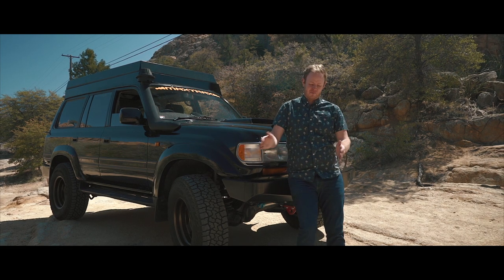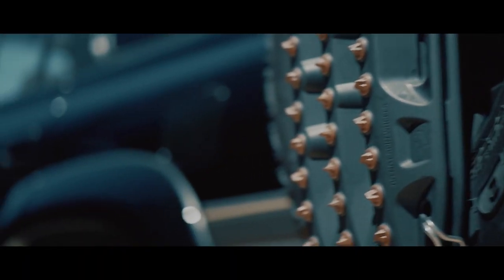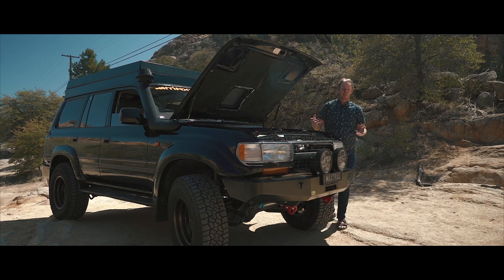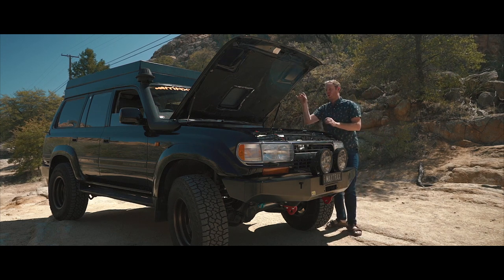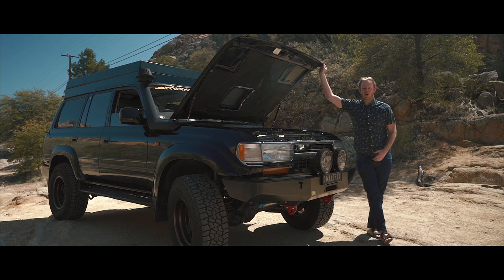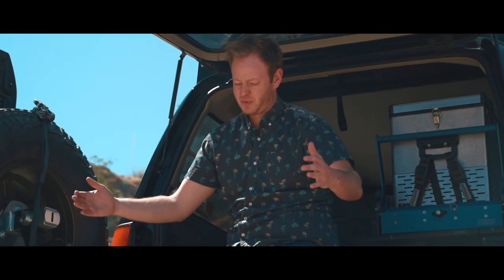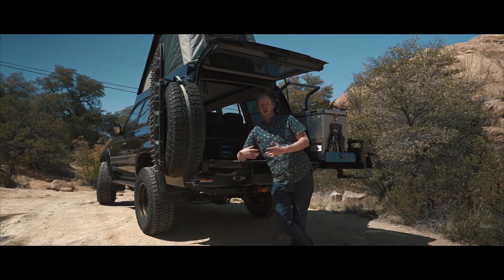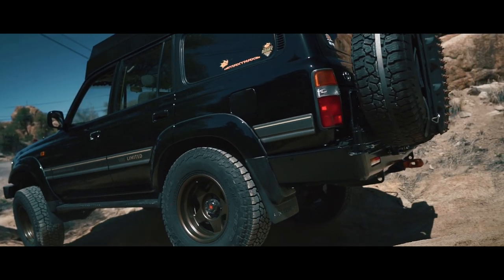HDJ81 Toyota Land Cruiser Overland Project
Matt Scott of Adventure Imports and the Overland Journal Podcast gives Overland Journal a description of his 80 series Land Cruiser and some of his favorite modifications.

Matthew Scott is a dedicated photographer, vintage car enthusiast, and regular contributor to adventure travel publications. Growing up in Chicago in a family that valued “all things automotive” as much as exploring the region’s back roads, provided a solid platform for a career as an automotive and travel journalist. Matthew currently handles digital marketing and parnerships for Safarious, in addition to his passion for writing and photography.Our No Compromise Clause: We carefully screen all contributors to make sure they are independent and impartial. We never have and never will accept advertorial, and we do not allow advertising to influence our product or destination reviews.